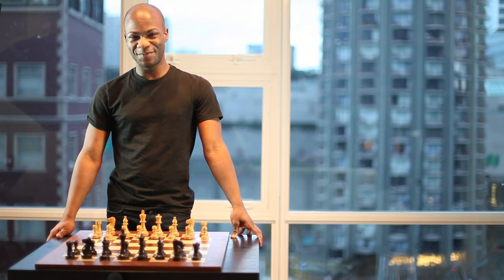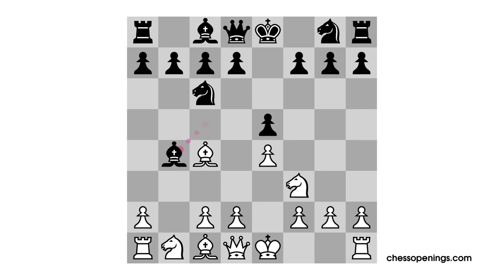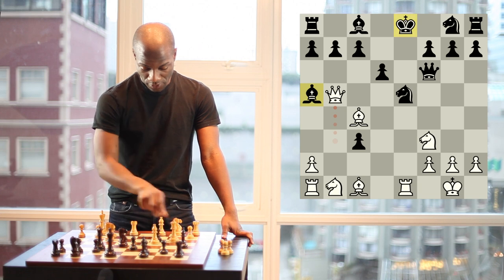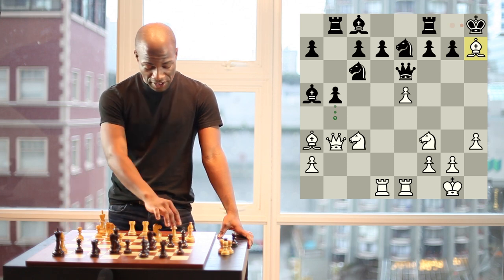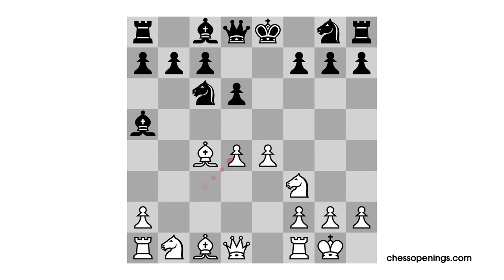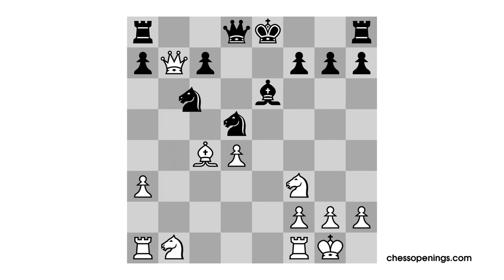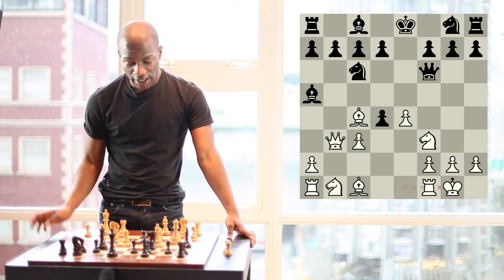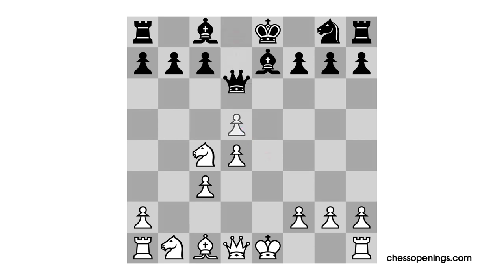Chess openings - Italian Game: Evans Gambit